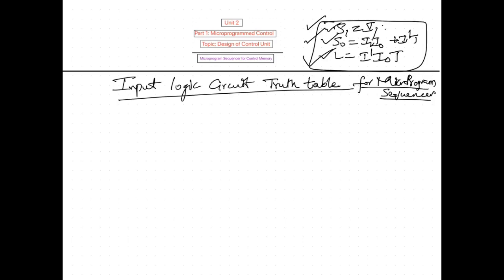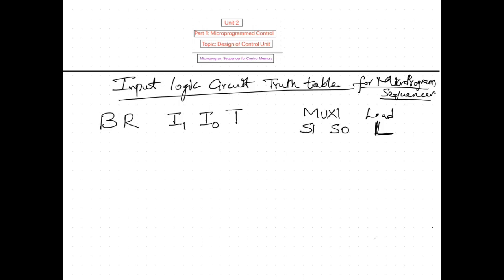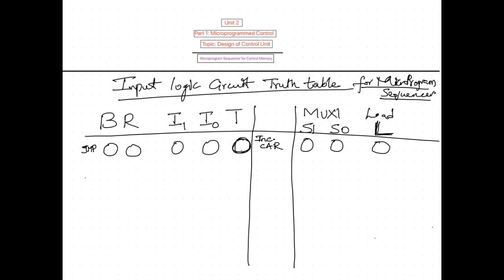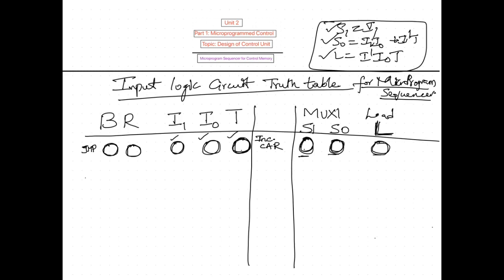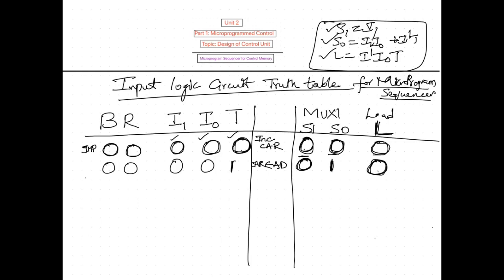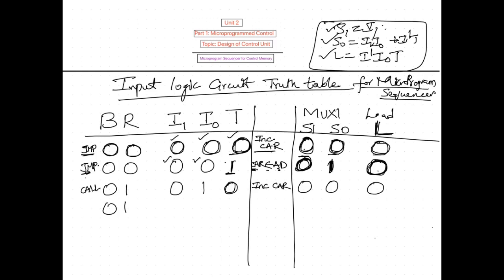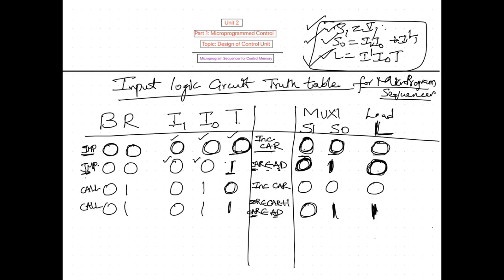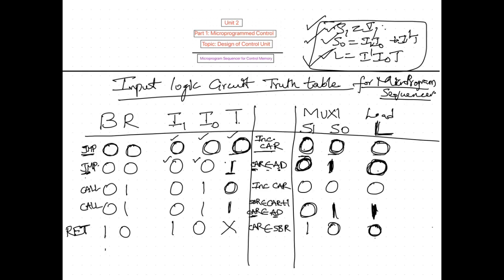Design of Control Unit Part 3 | Unit 2 | Microprogrammed Control | Computer Organization - COA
This video gives detailed explanation of truth table of Input Logic Circuit of Microprogram Sequencer.